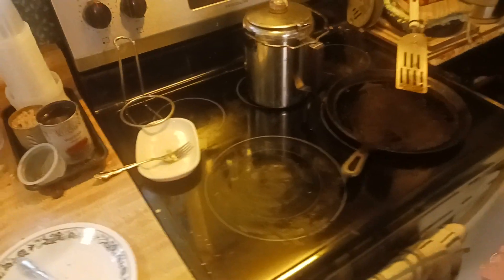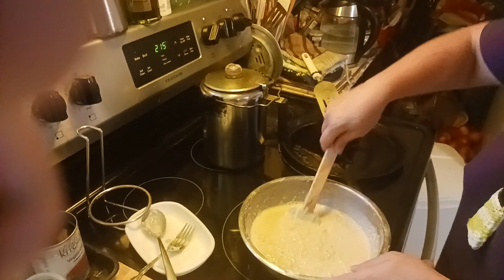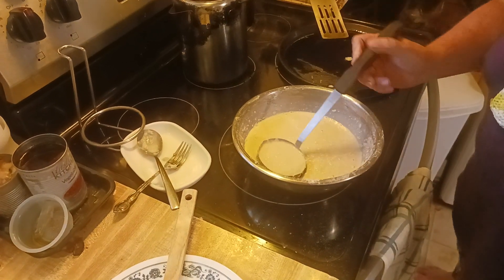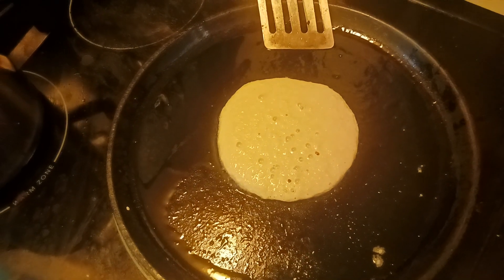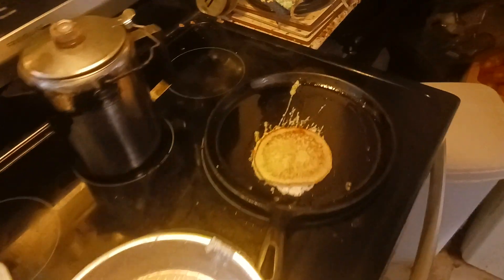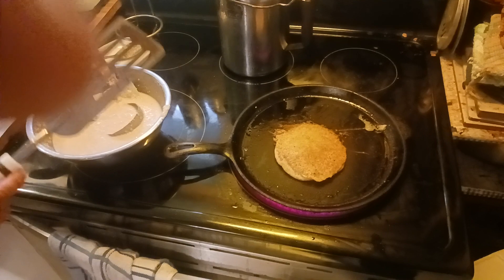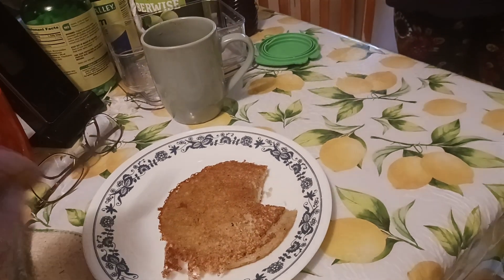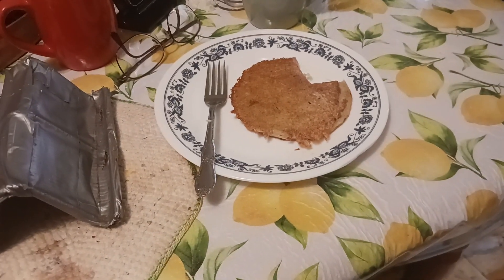Experimental potato pancakes final version.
Husband likes it. when I get ready to plate up I'll do a final video.